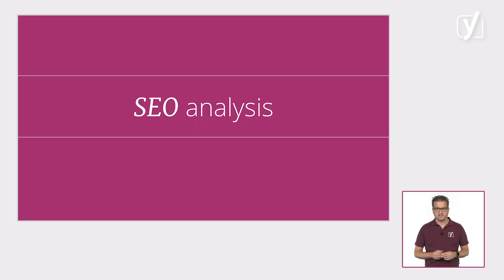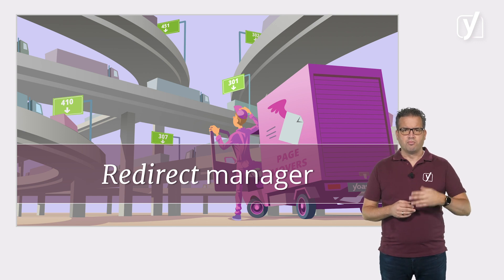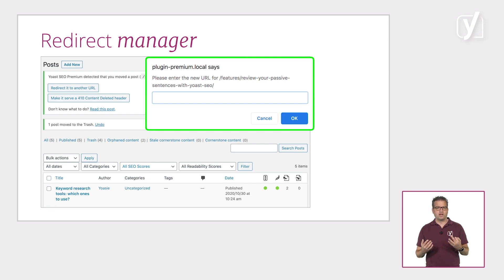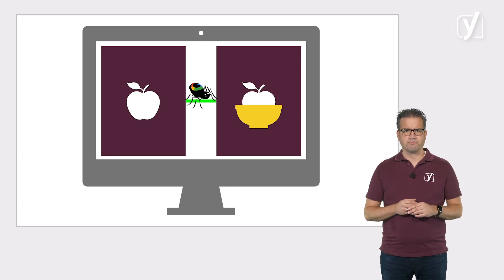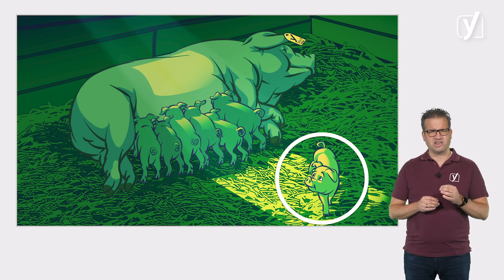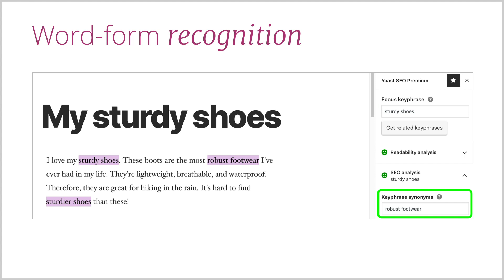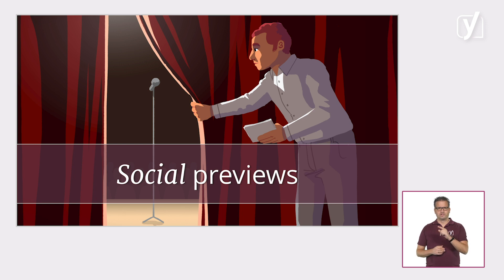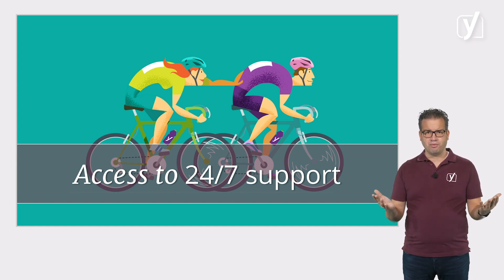Yoast SEO Premium | Features of the Premium plugin explained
In this video, we talk you through all the features of Yoast SEO Premium. If you're looking for a more detailed tutorial on how to work with Yoast SEO, we've got you covered. We've made a special online course for all our users And it's free!

What does Yoast SEO Premium do? We'll explain the features of our Premium plugin one by one in this video. You probably know that Yoast SEO comes with useful tools to help you optimize your posts for SEO. In addition, it takes care of a lot of technical stuff in the background. The Premium version of our plugin takes even more work out of your hands. For example, our redirect manager makes it much easier to create and maintain redirects. And our internal linking tools offers a list of related posts for each new post you write. That will save you an awful lot of time. Check out this page for an overview of all features